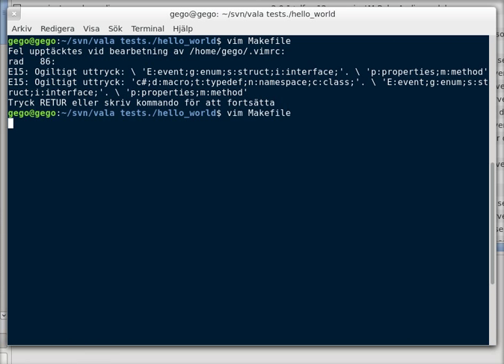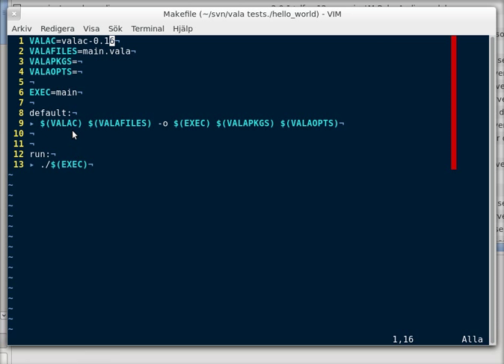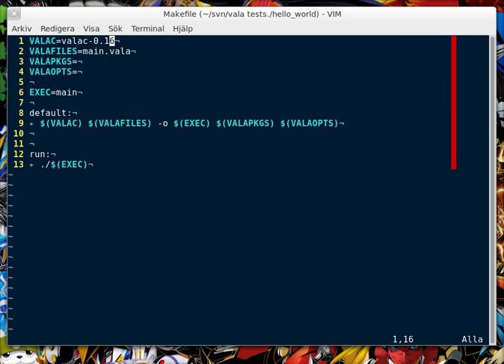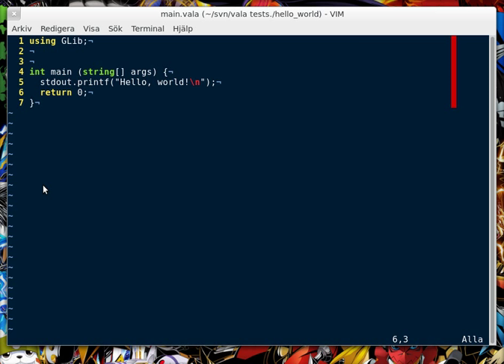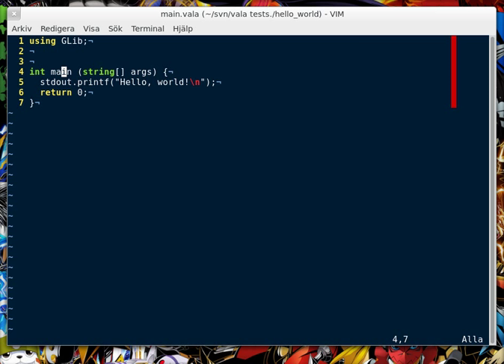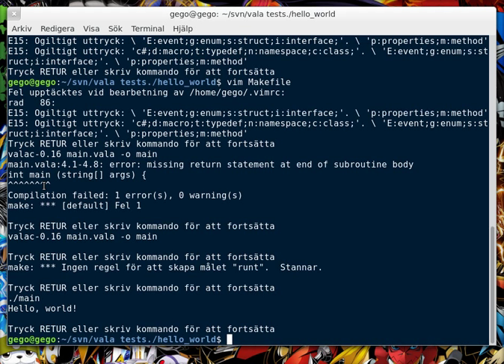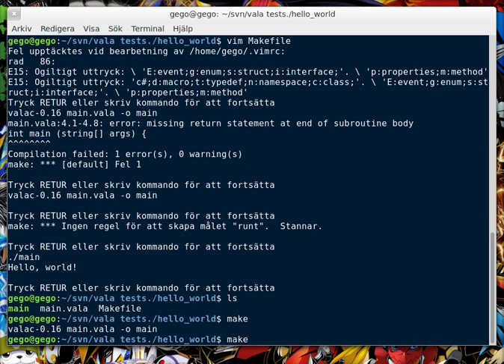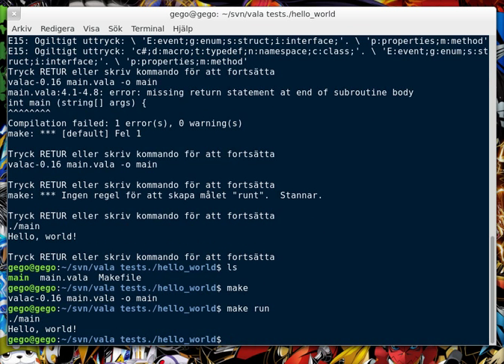Vala tutorial 1 -- Makefile and Hello World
First of what I hope to be a long series of Vala Tutorials.

Key word in this tutorial is "uhmmm...".